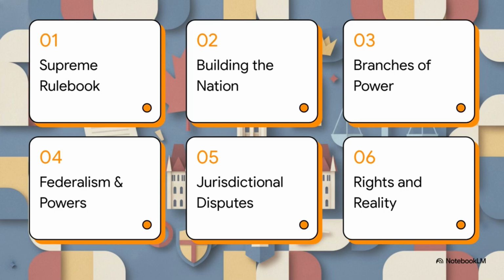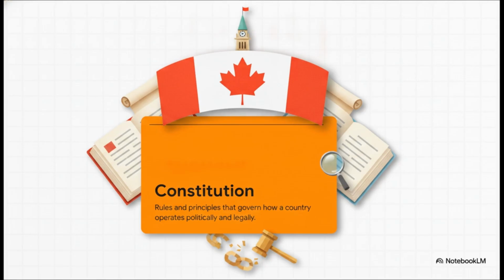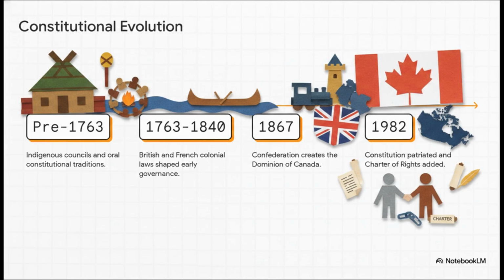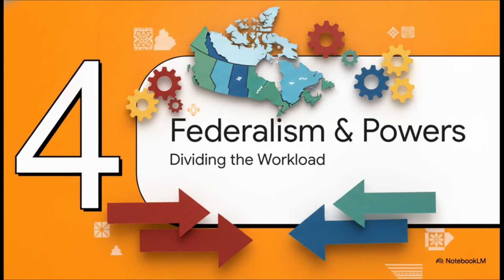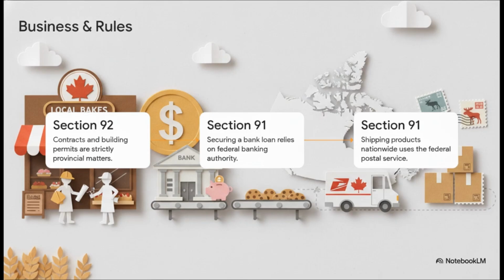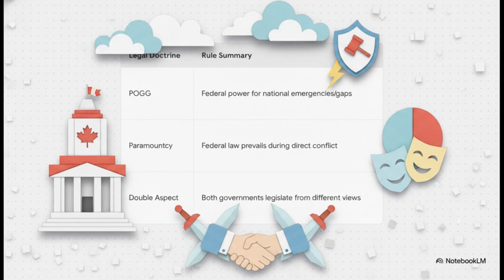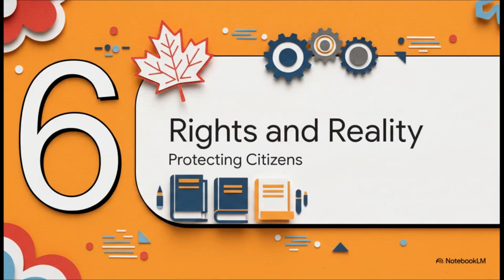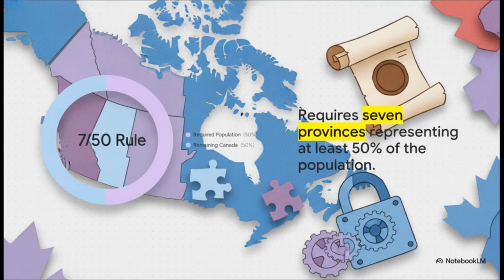03 Canada's Constitution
Learn the foundations of Canada’s Constitution, including the Constitution Act, 1867, the Constitution Act, 1982, and the Canadian Charter of Rights and Freedoms. This video provides a clear, student‑friendly overview of how Canada’s constitutional framework shapes government powers, rights, and the legal system.